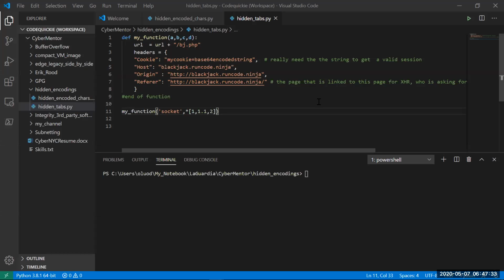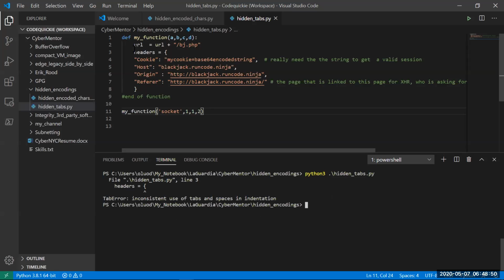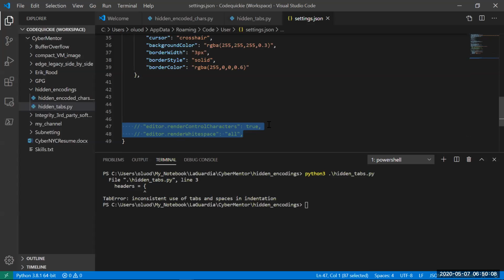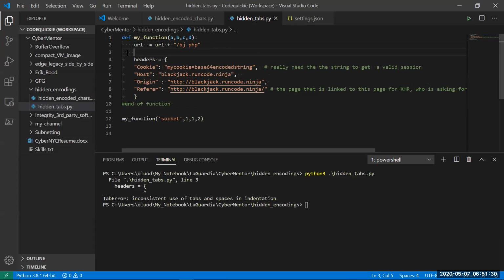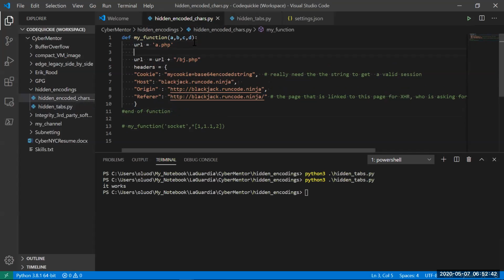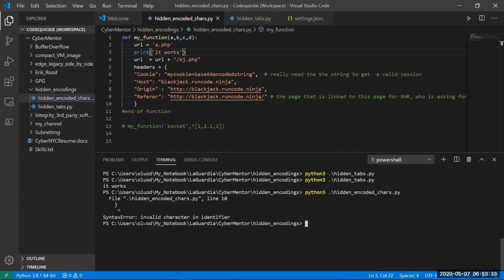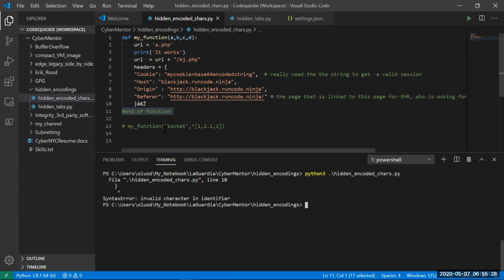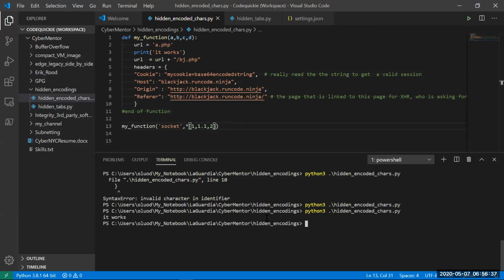hidden characters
watch this video if your code has an error and you cannot see the error